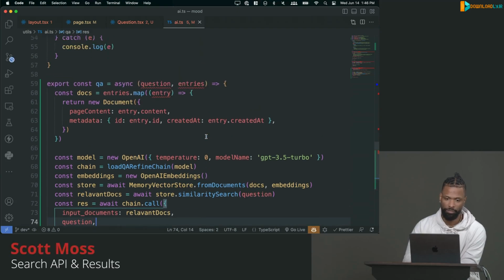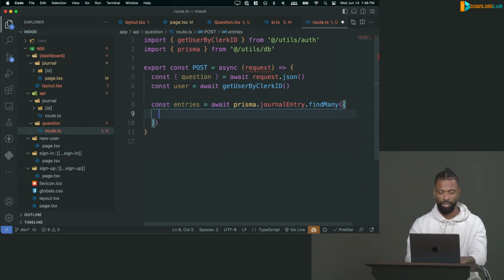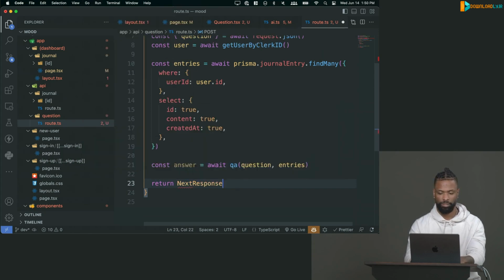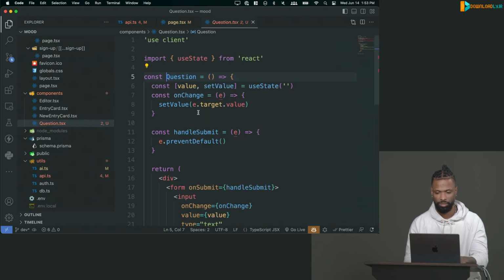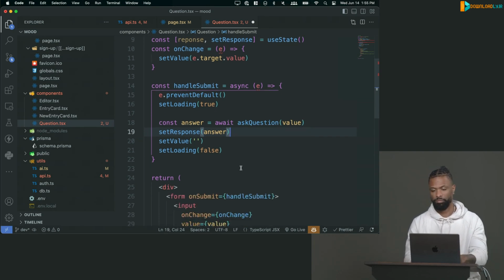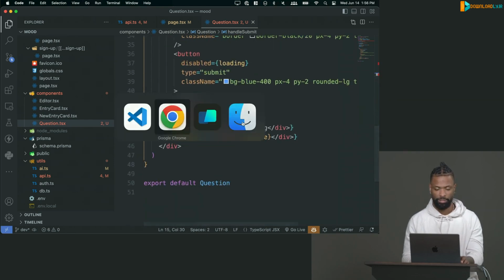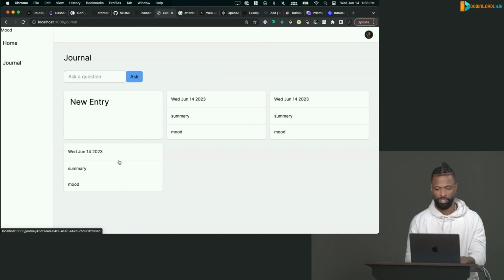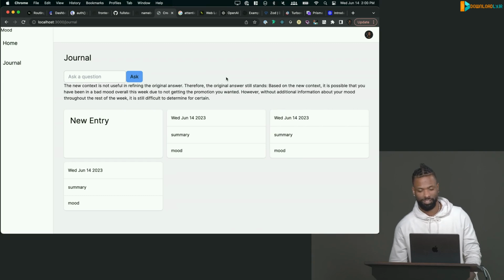40 Search API & Results